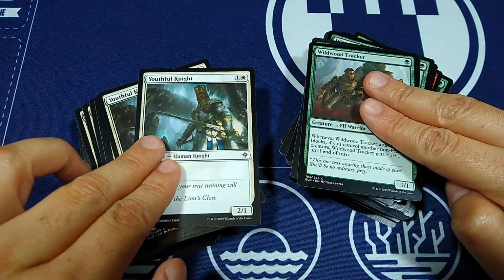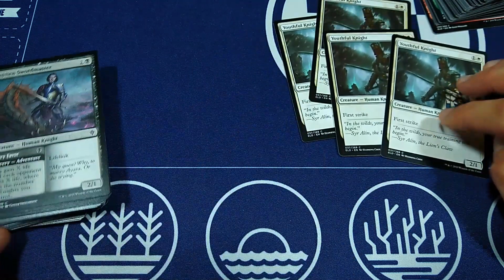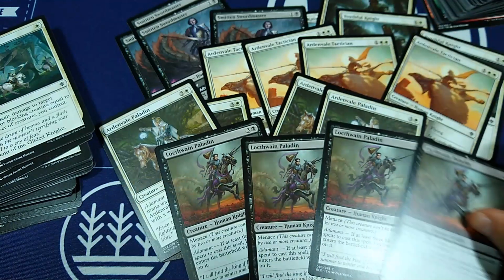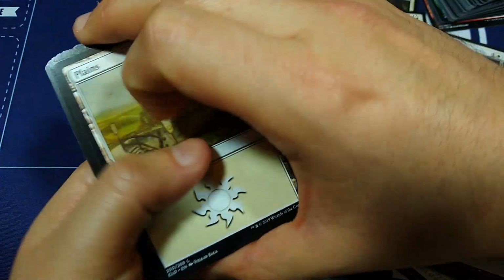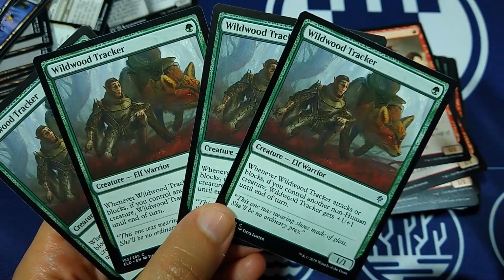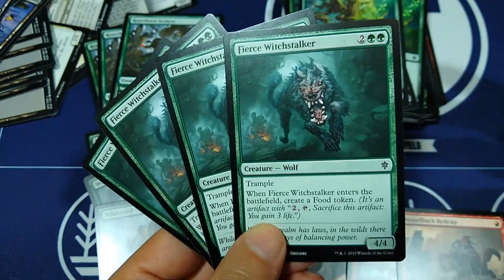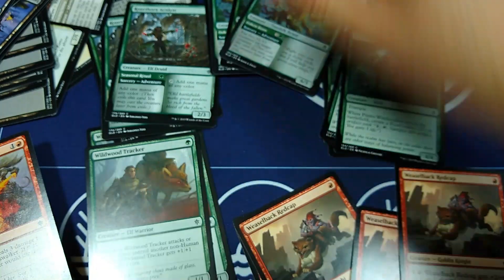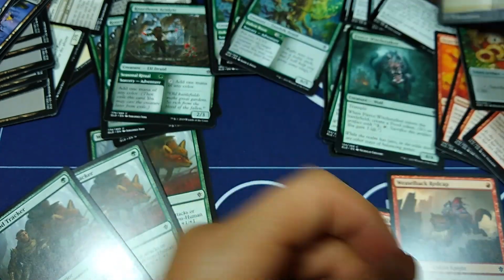Throne of Eldraine Pauper Duel Decks | MtG Arena Deck Tech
==CHAPTERS==
00:00 Eldraine Pauper
00:12 Intro
00:24 What is Pauper?
00:39 What colors are these decks?
01:03 What is Artisan?
01:31 The White/Black Deck: The Courts
07:18 The Courts Recap
07:36 The Red/Green Deck: The Wilds
14:05 The Wilds Recap
14:19